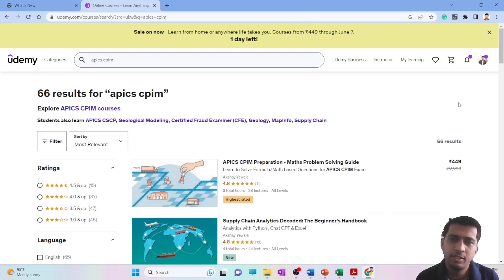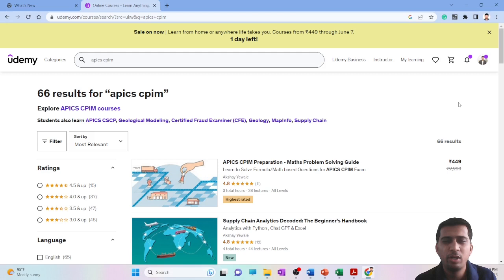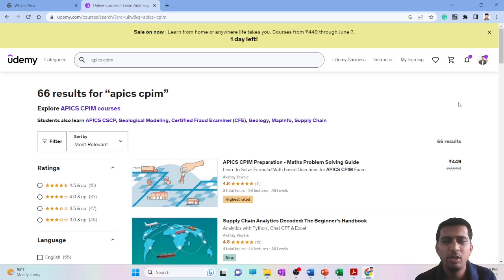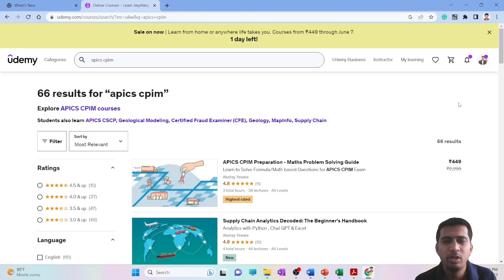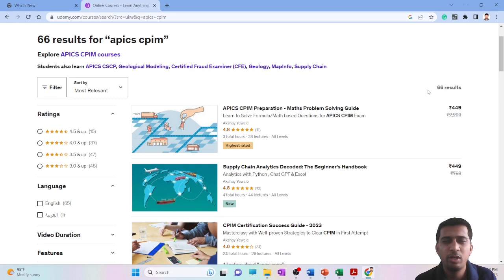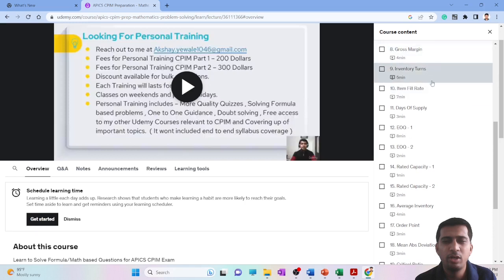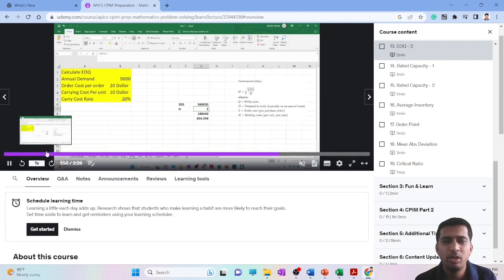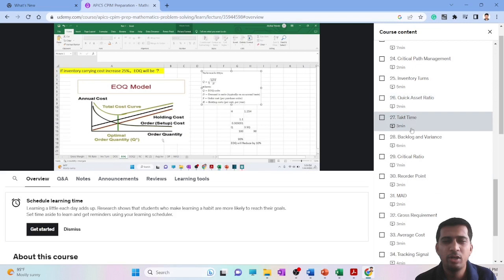APICS CPIM Version 8 - Toughest Part of CPIM Exam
I provide professional mentorship on TopMate .
Career Guidance , Interview Prep Tips , Supply Chain Certifications tips , Udemy Course Creation , Resume Review etc

CPIM - Maths Problem Solving Guide

My Other APICS CPIM Courses -

1. CPIM (Certified in planning and Inventory Management) Preparation-